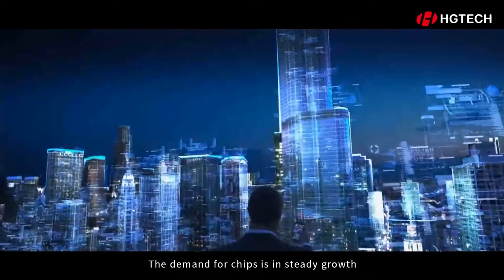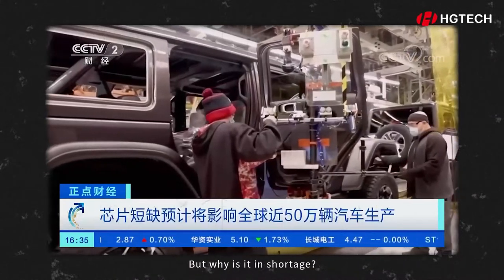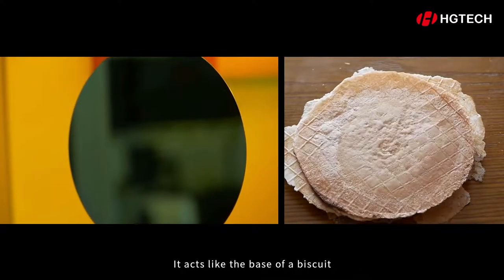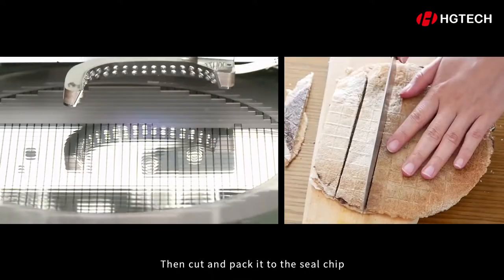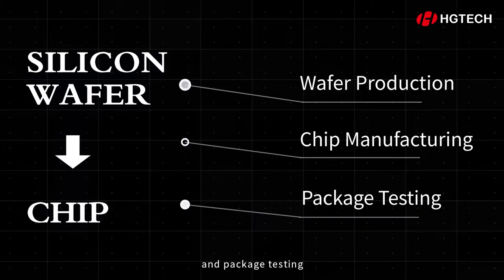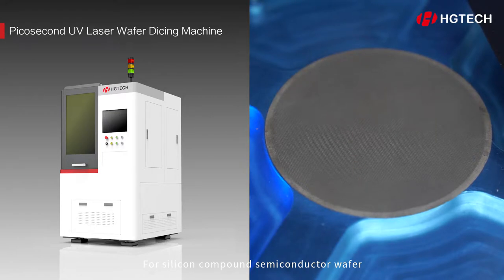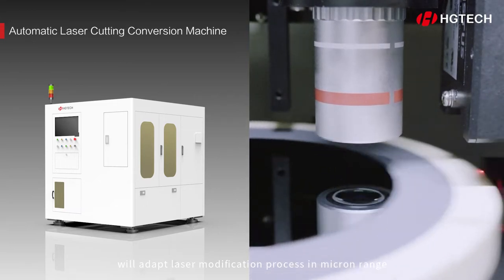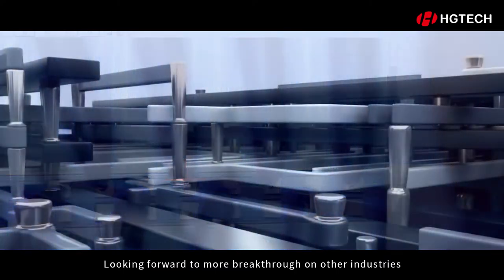【HGTECH】 Wafer Processing丨How to Make a Chip from a Silicon Slice?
The process involves wafer production, chip manufacturing, and package testing. HGTECH promotes the development of semiconductor industry.